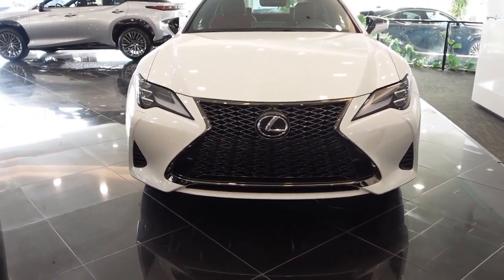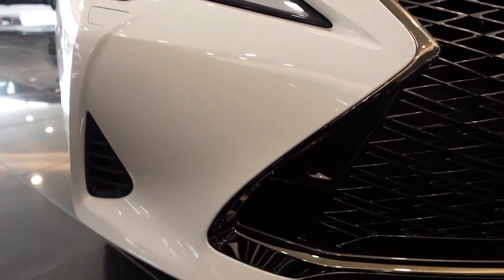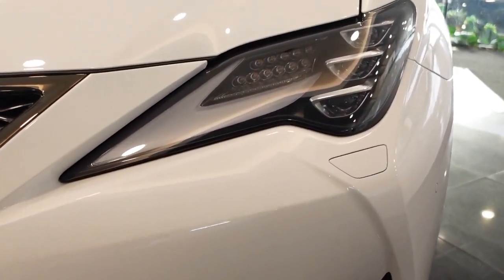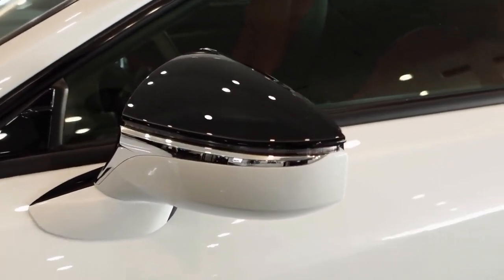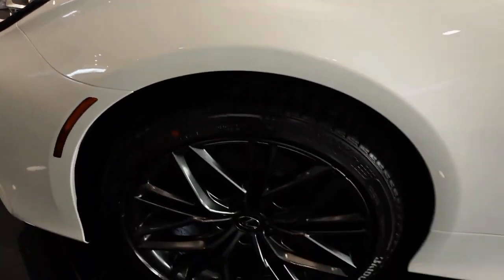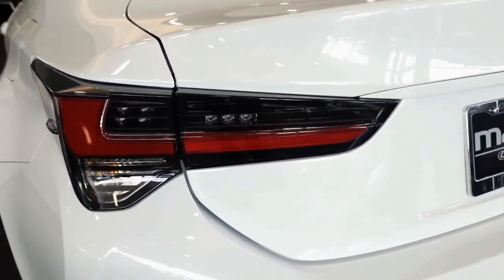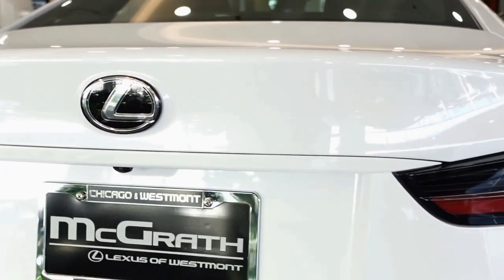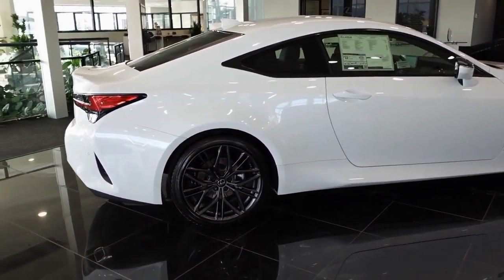Unleash the Thrill: 2024 Lexus RC 350 - Luxury meets Performance